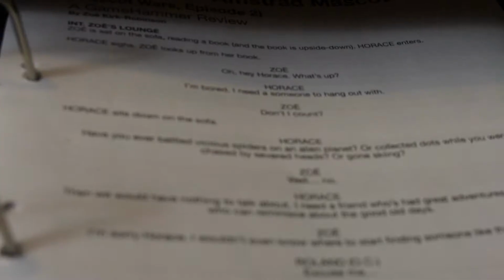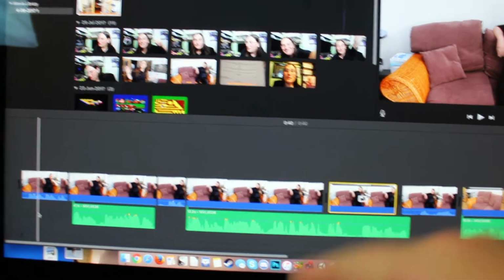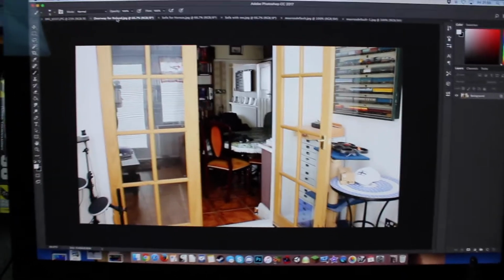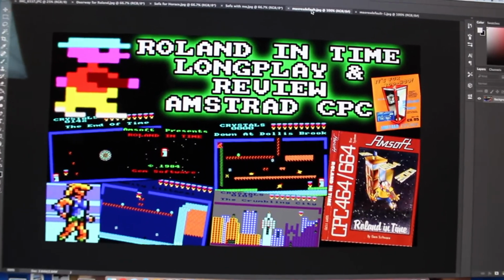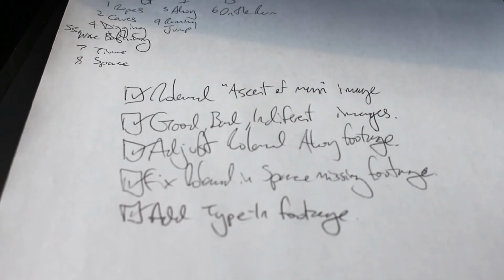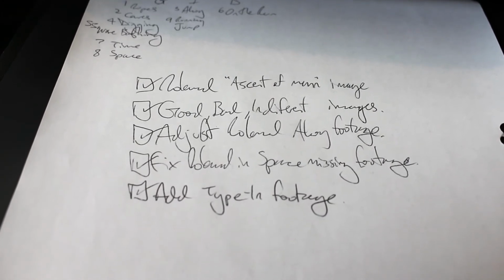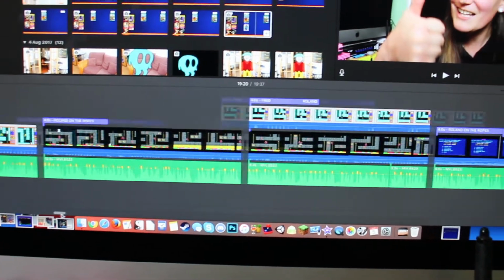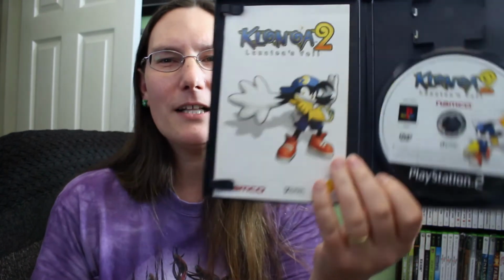How I Made A Short Film - The Zog #314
Making GameHammer videos is like making a short film in many respects, so I thought I'd guide you through the process of how I make these films.